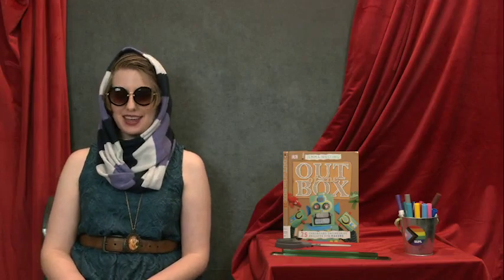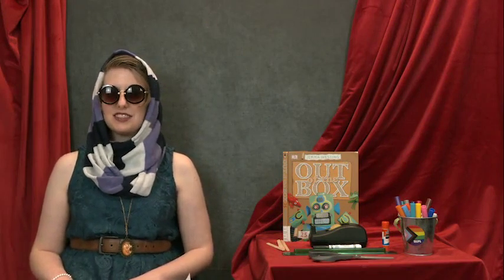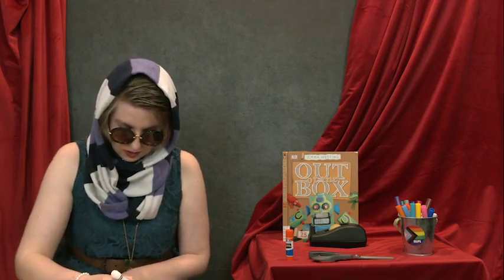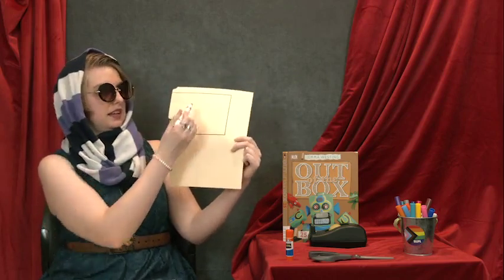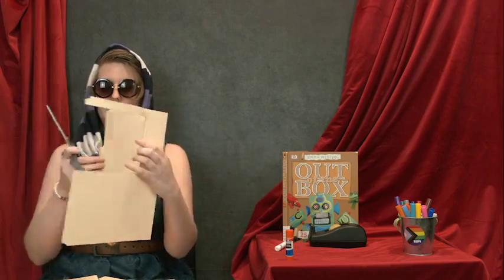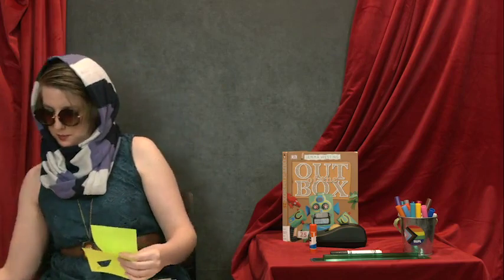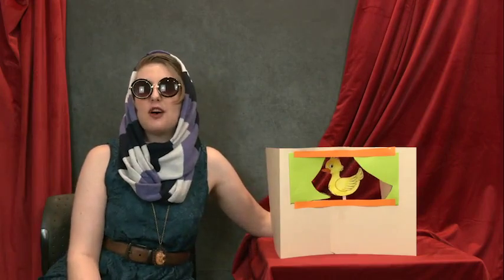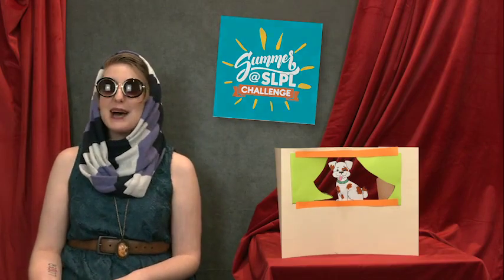Megan Makes Things! (June 3, 2022)